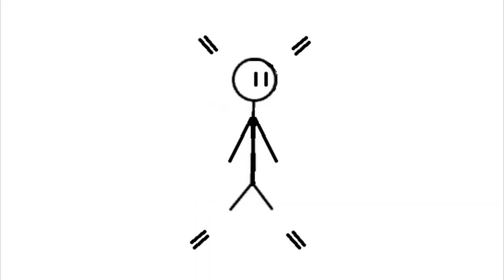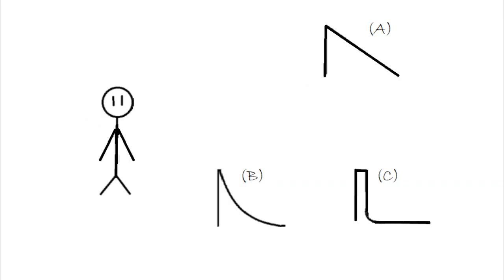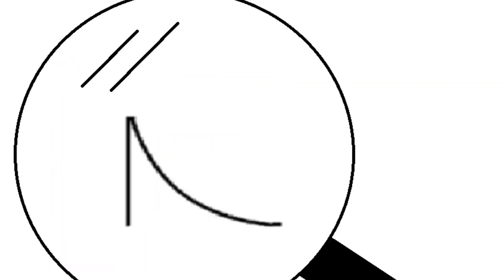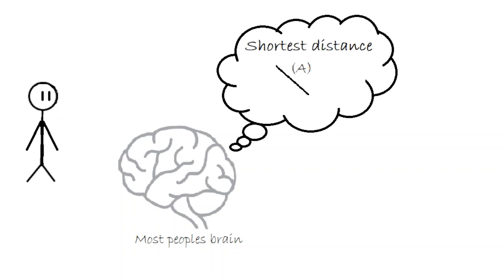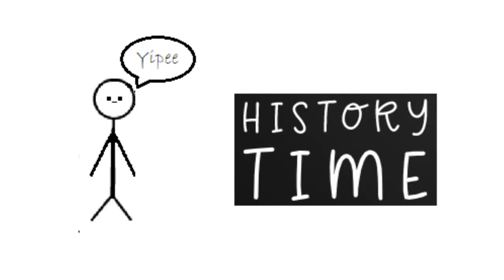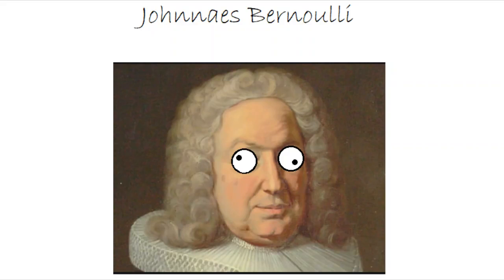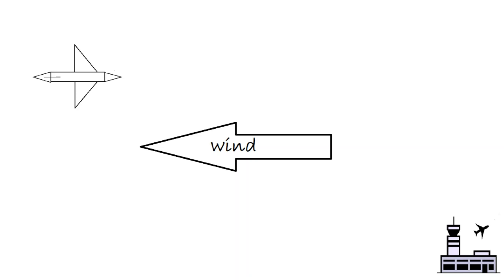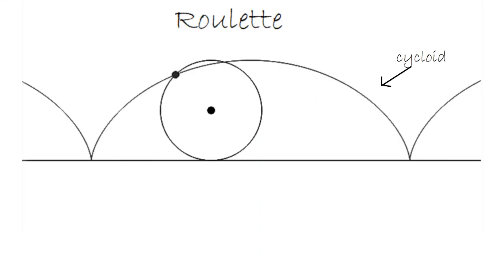The brachistochrone principle In a nutshell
This video is made by a 12 year old so please ignore the small mistakes!